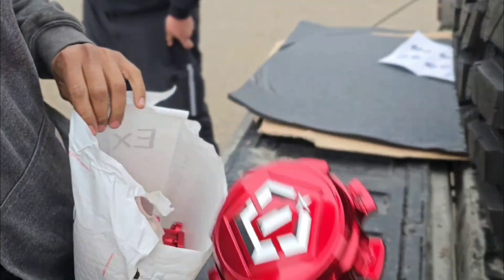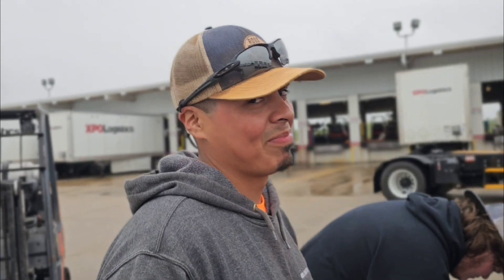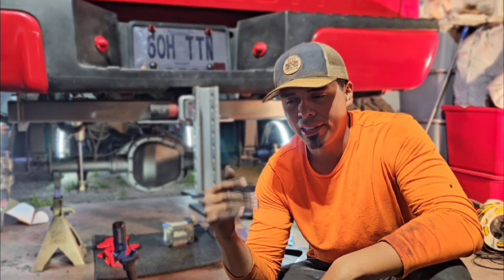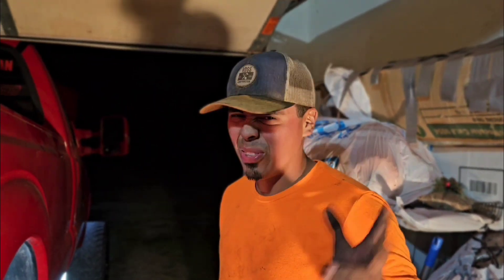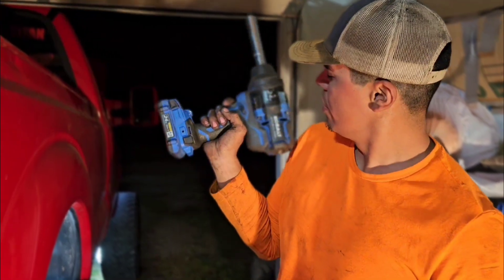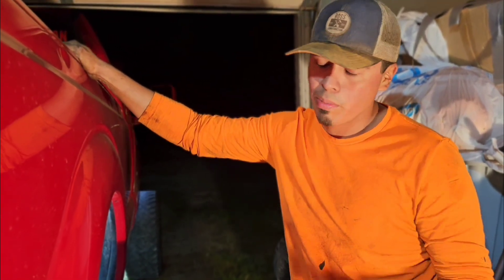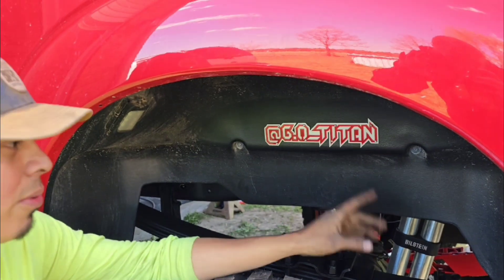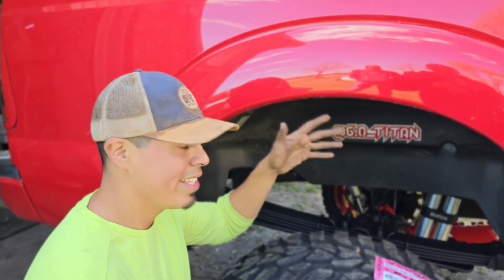My New WHEELS and POWDER COAT color: My trucks new look!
Checkout my other socials below!

Hoodstack & Traction bars built by @wesleyfabrication

TSO Custom handle built by @TSO.CO